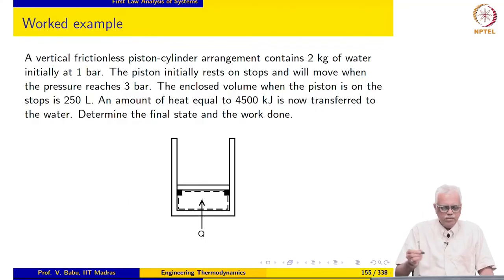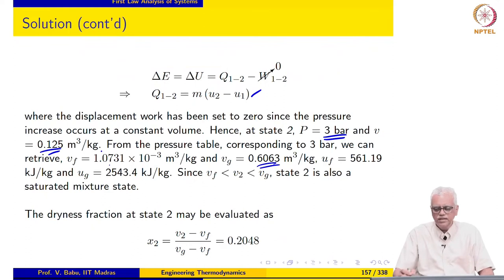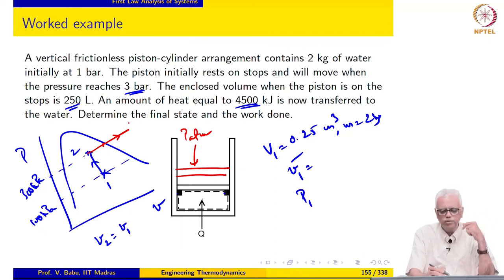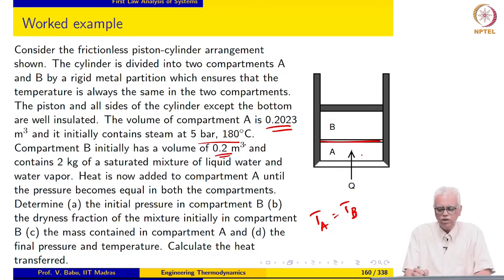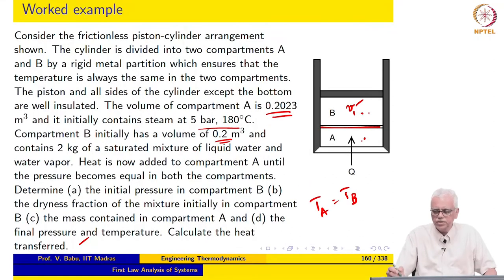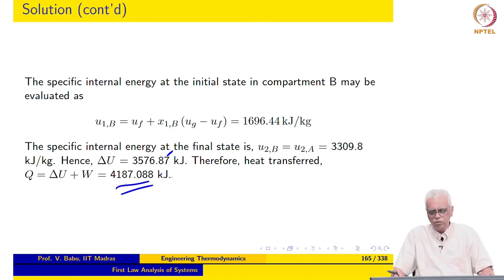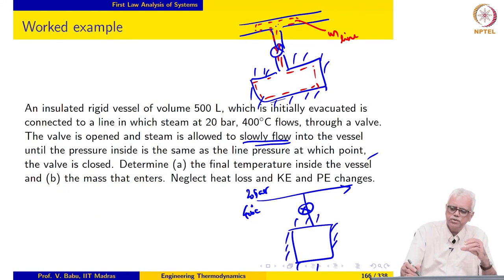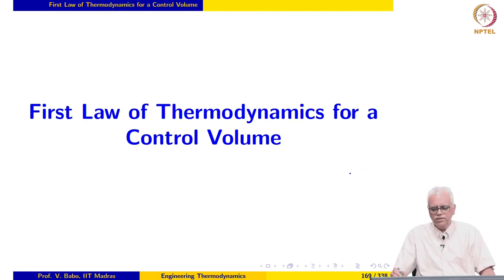First law analysis of systems - Part 4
Worked examples of first law analysis of systems involving two-phase mixtures